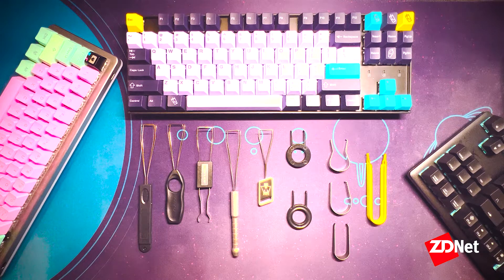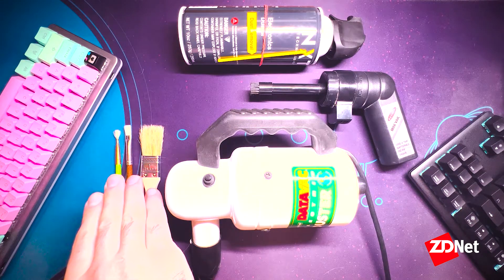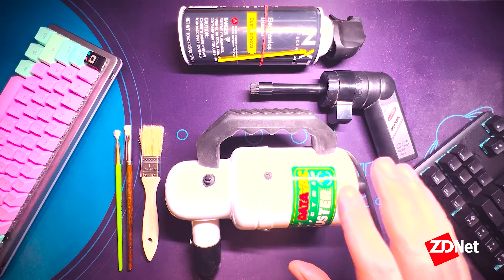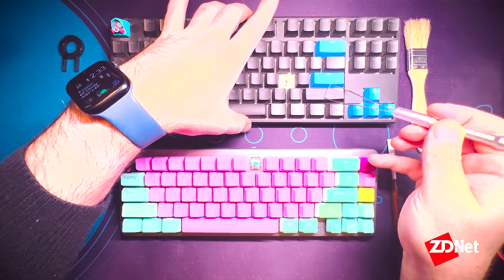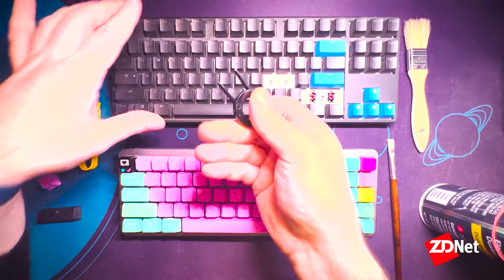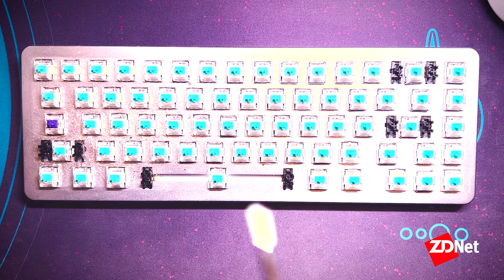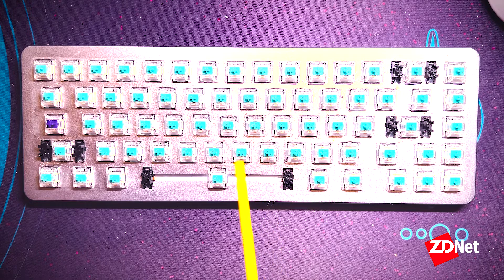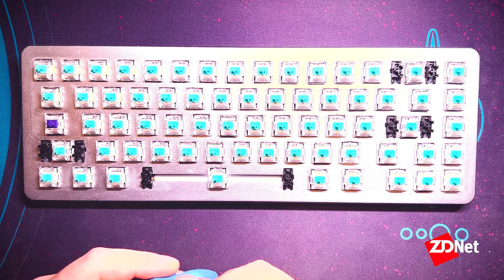How to clean a mechanical keyboard: A step-by-step guide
One of the best things about mechanical keyboards is how easily they can be disassembled for cleaning. Let us guide you through the quick and easy process of making even the grossest keyboards shine like new.